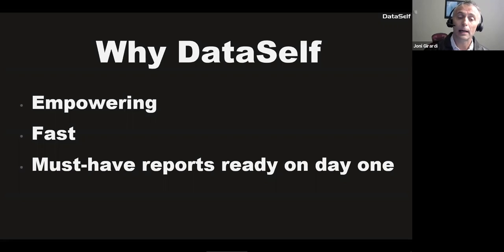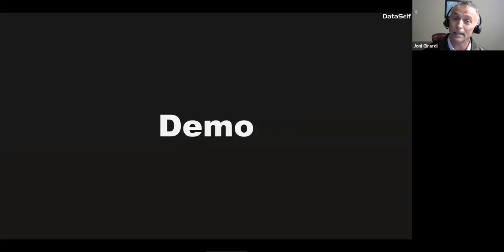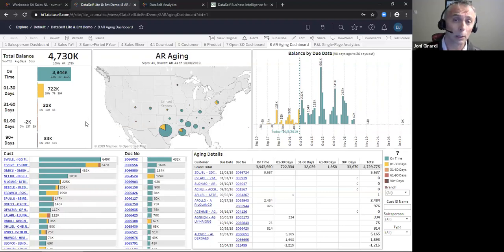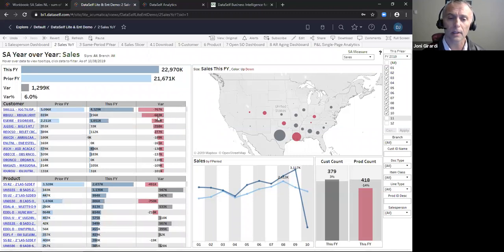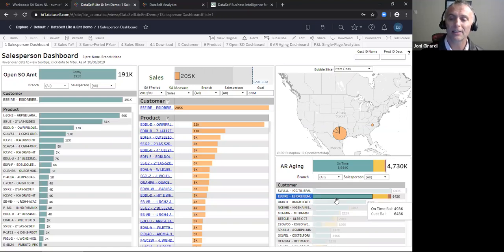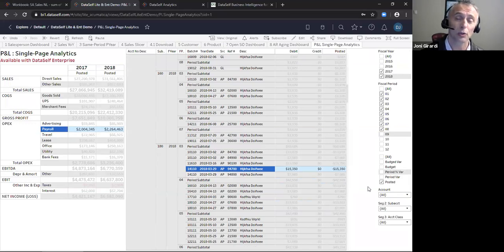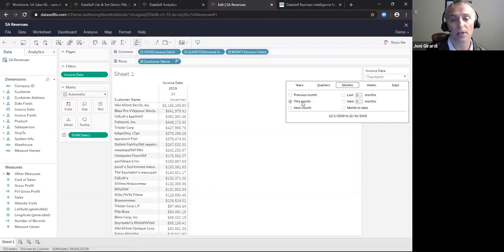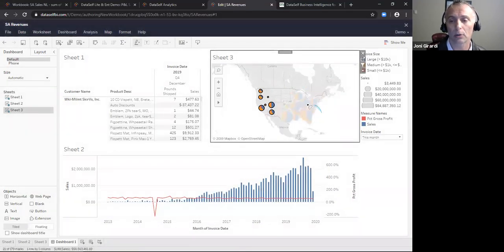DataSelf Analytics for Sage X3 - 2019 Year End Webinar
Join us for our webinar to learn:
– Must-have reports and dashboards for unparalleled insights into your cash flow, AP, AR and sales
– Popular customizations
– Exporting and distributing reports

About the presenter: Joni Girardi has been deploying BI in the mid-market for more than 19 years, helping hundreds of organizations.

DataSelf Analytics is powered by data warehousing, Tableau, Power BI, and over 5,000 report and dashboard templates.